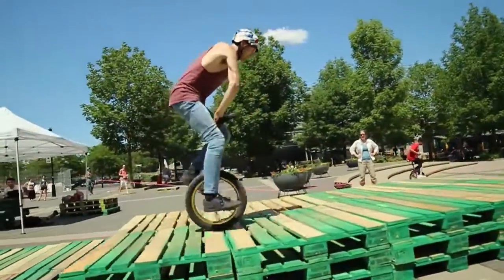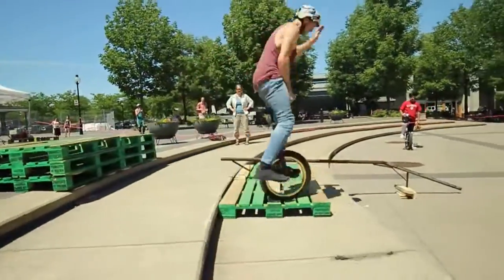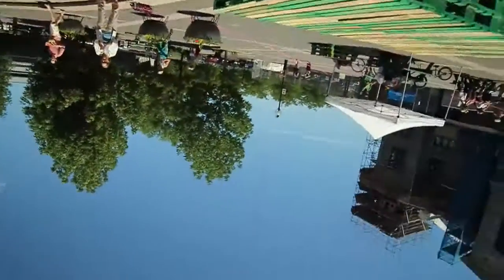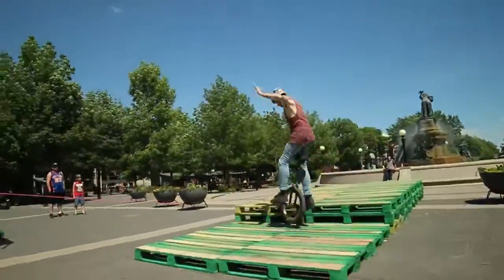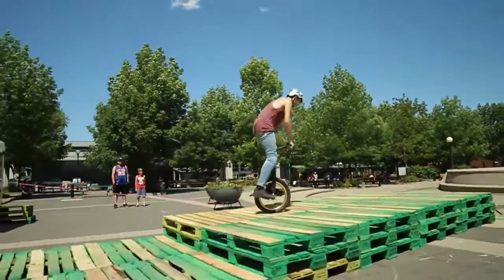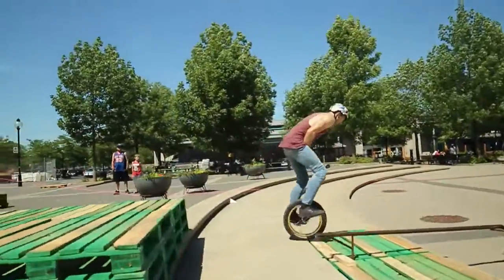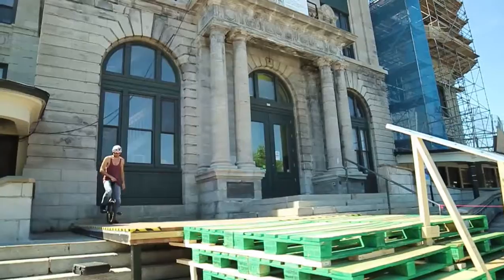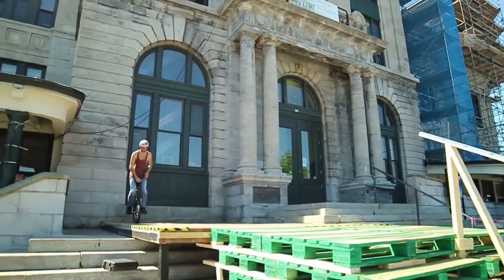CMQ 2016 - Slopestyle Finals - Edmund Leduc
CMQ Urbain 2016
Compétition de Slopestyle Street

Finales

Rider: Edmund Leduc
Pointage: 116/160
Position: 3/6